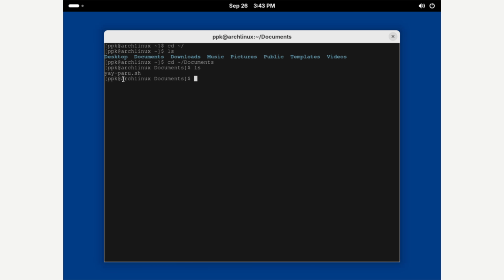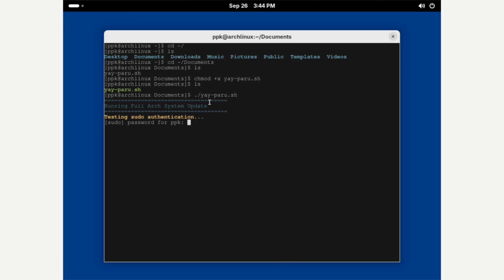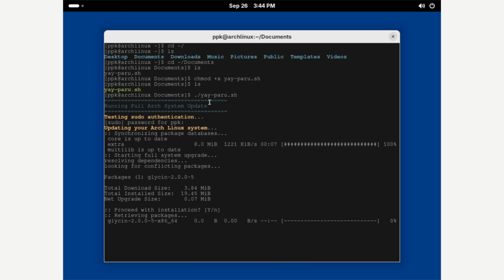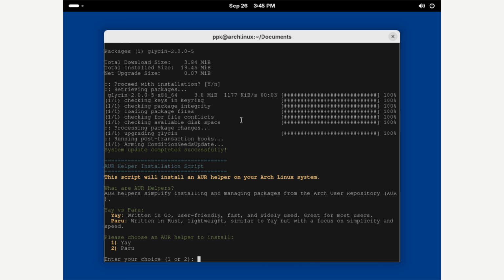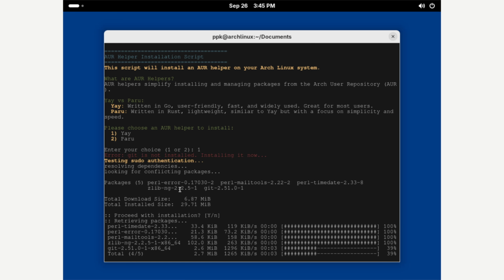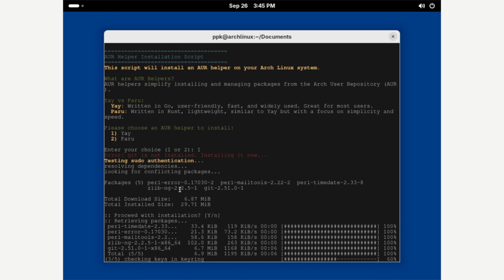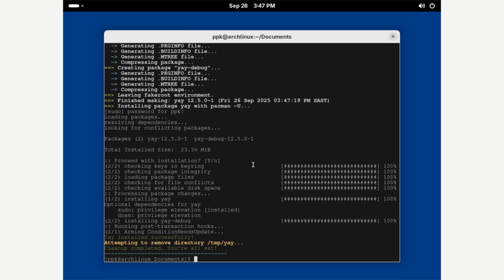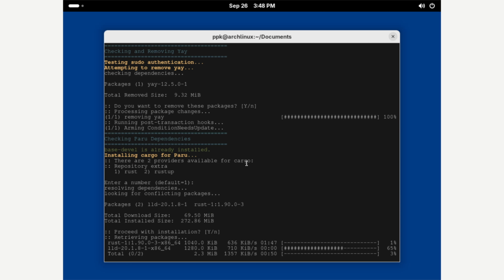How to Install Yay and Paru FAST! 🤯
Installing an AUR helper can be a pain, but this script changes everything! 🤯 This quick Linux tutorial shows you the easiest way to install yay or install paru on your Arch Linux system. I created a simple, universal script that lets you choose and install your favorite package manager in one click, saving you time and frustration. Stop manually compiling and get your system set up with the best AUR tools!

Are you a Yay person or a Paru person and WHY? 🚀